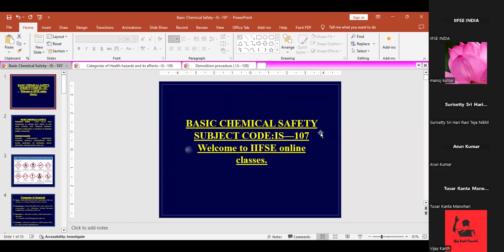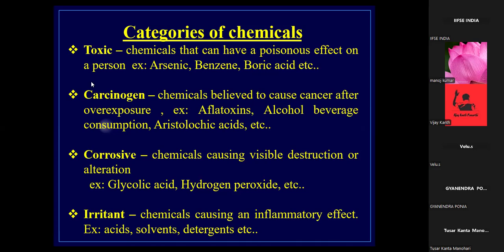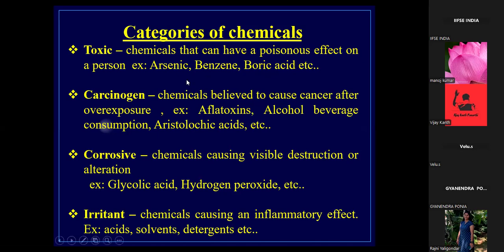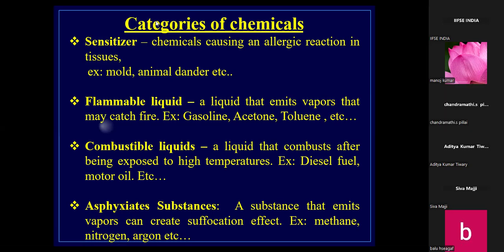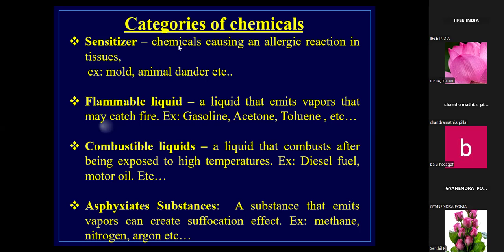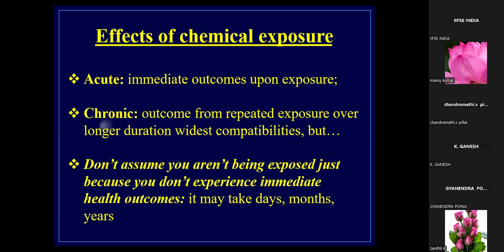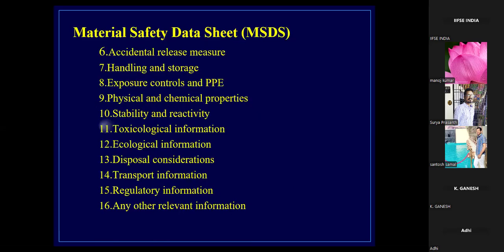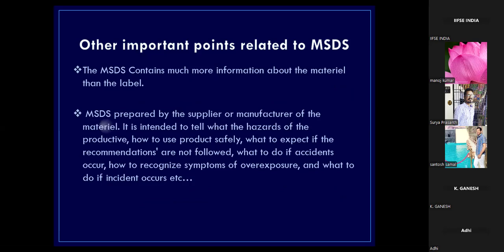Aerobicwork cap and methods determination anthropometric measurements Basic chemical safety 24.07.24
IIFSE INSTITUTE OF INDUSTRIAL FIRE AND SAFETY ENGINEERING/SBTET/ADIS COURSE/DIPLOMA IN FIRE AND SAFETY/INDUSTRIAL SAFETY/POST DIPLOMA IN INDUSTRIAL SAFETY/OCCUPATIONAL HEALTH AND SAFETY ENGINEERING/STATE BOARD TECHNICAL EDUCATION TRAINING/ONLINE CLASSES/ENVIRONMENTAL HEALTH AND SAFETY ENGINEERING